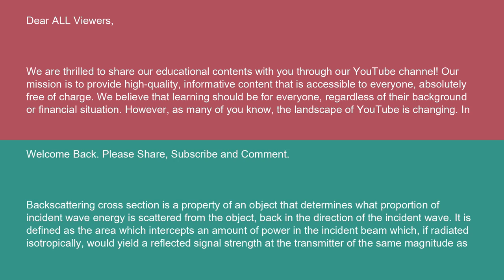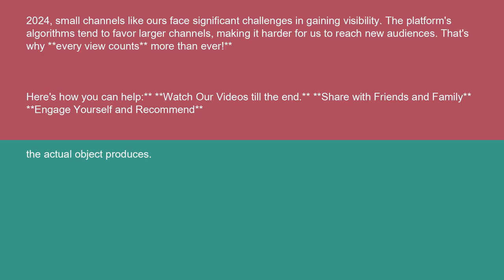Physics Backscattering cross section 15 10 24